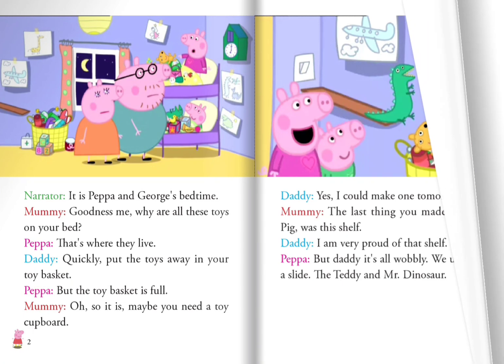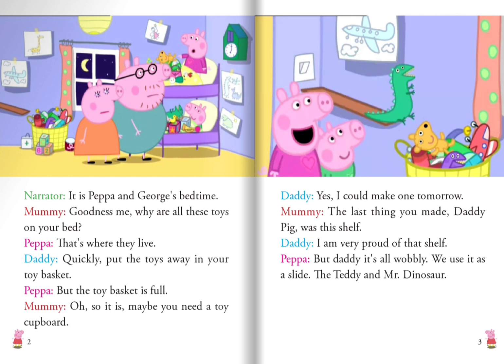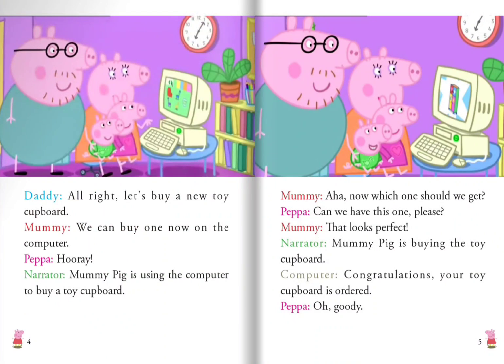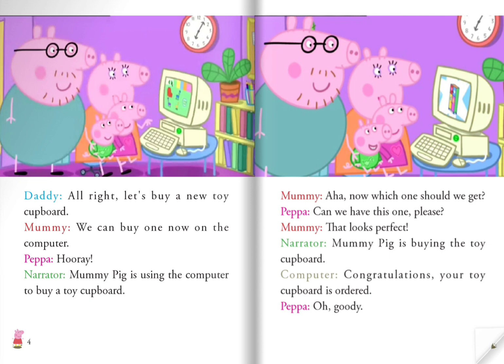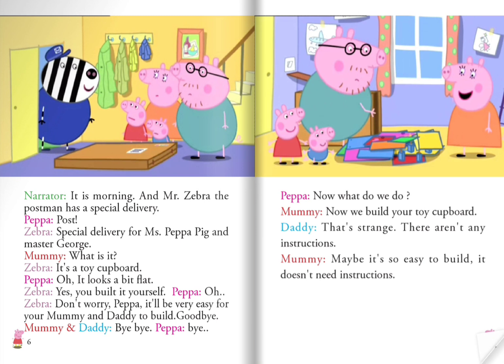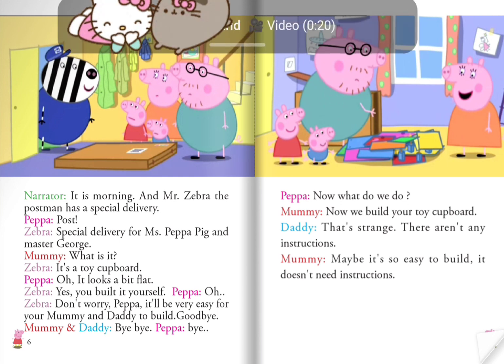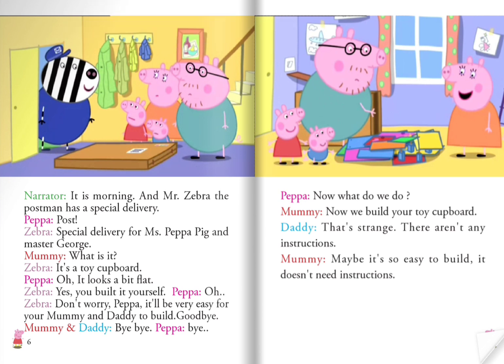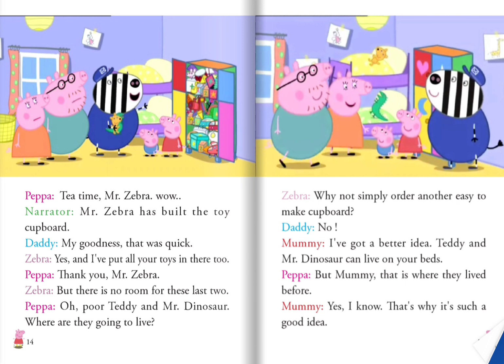The Toy Cupboard | Peppa Pig 🤗🤗 Read Aloud With Me 🤗🤗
Peppa Pig Stories / Kids Bedtime Story / Read Along With Me / Fun Book Reading / English Learning